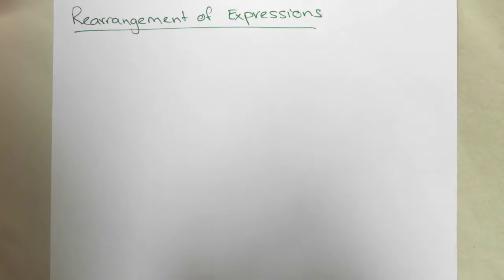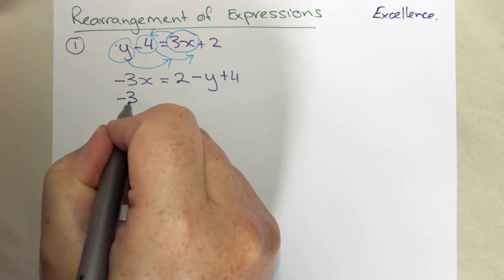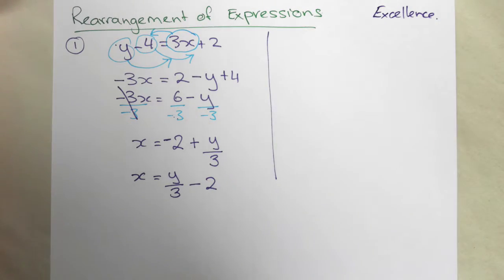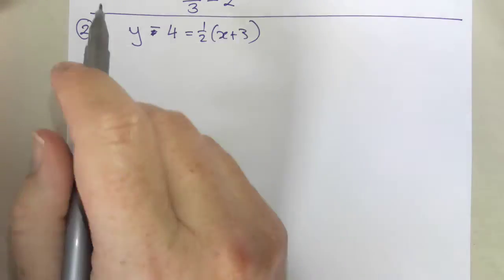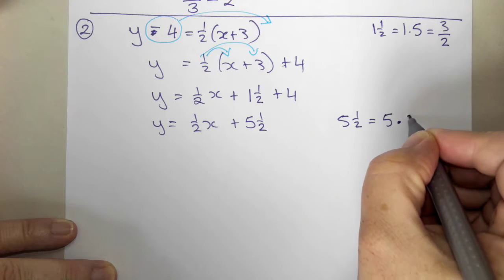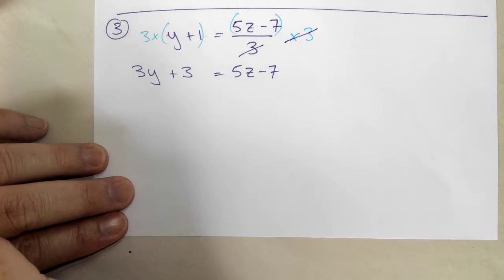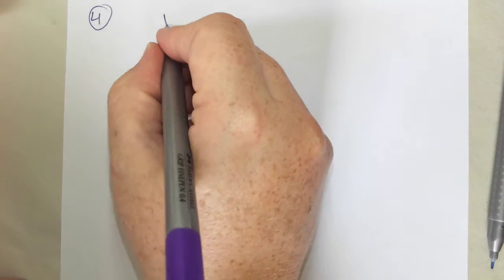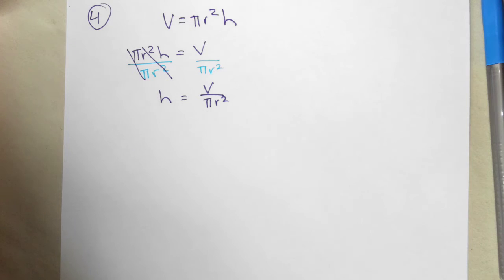8 Rearrangement of expressions